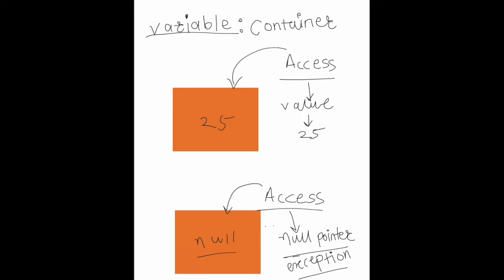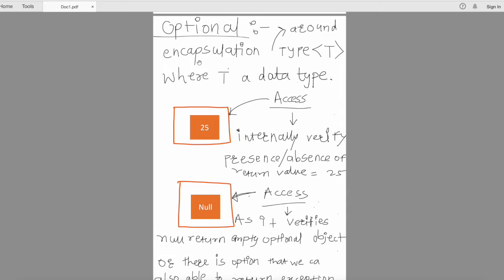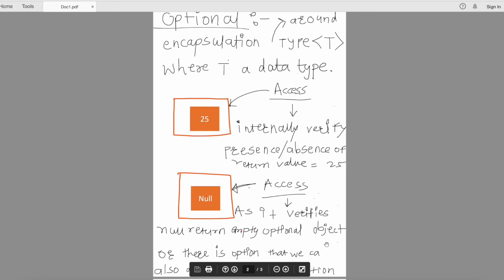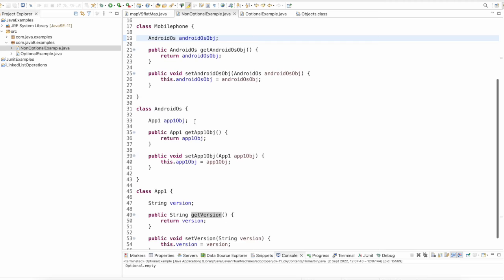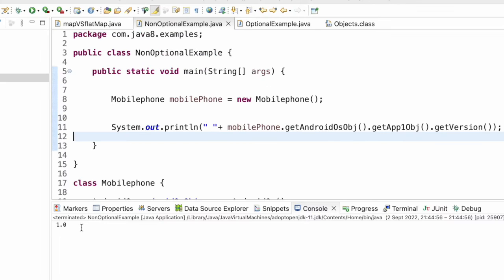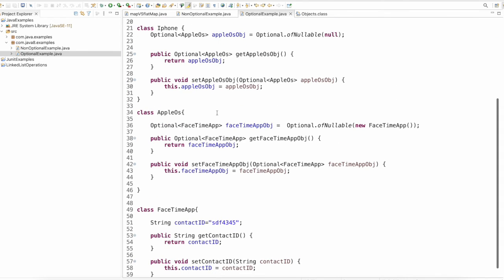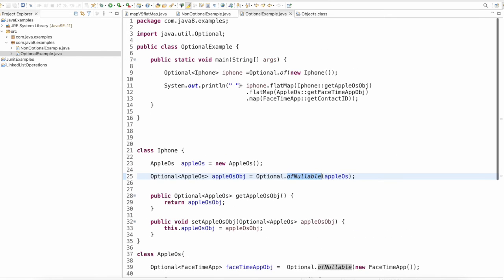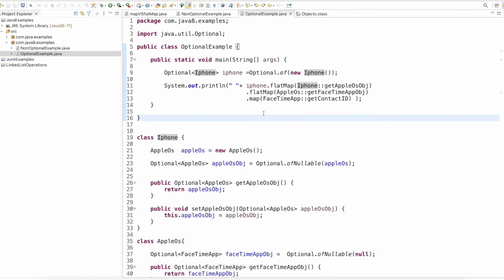Java 8 Optional with Example | How to use Optional in java ? | Solve null pointer exception in java.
In this video we see what is "Optional"  fetaures released in Java 8 under java.util. packge. concept and example. Hope you able to get some help from this, and like this video.